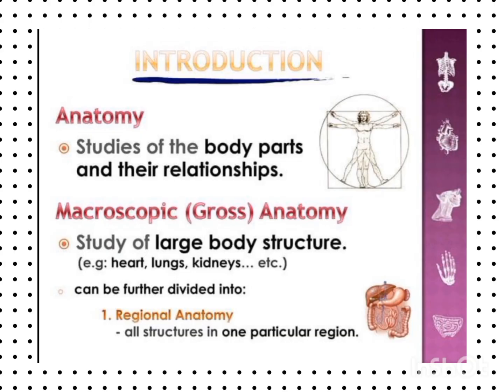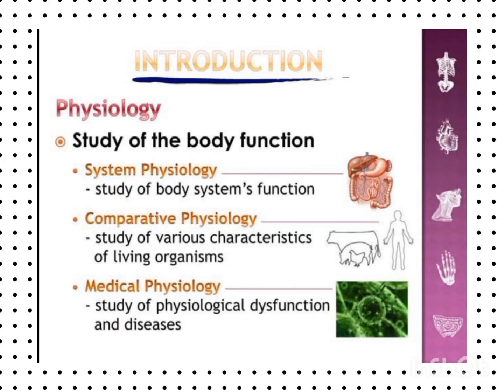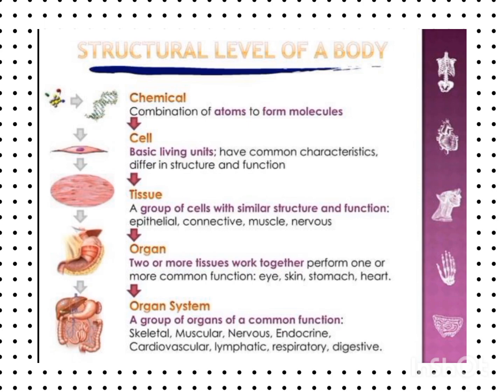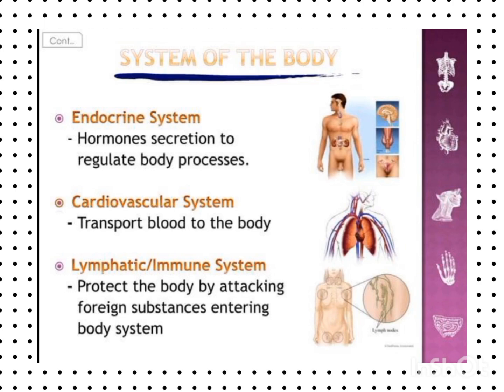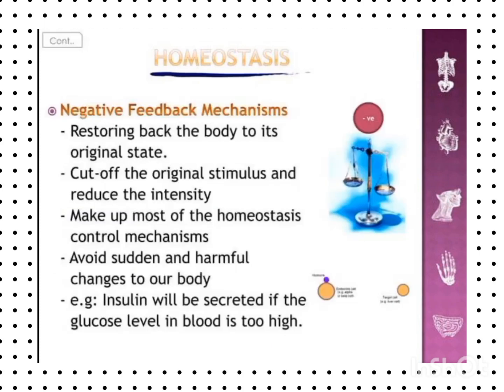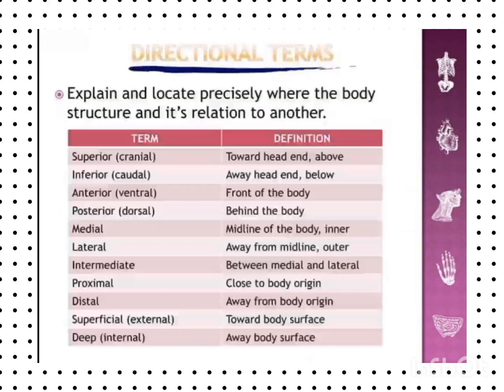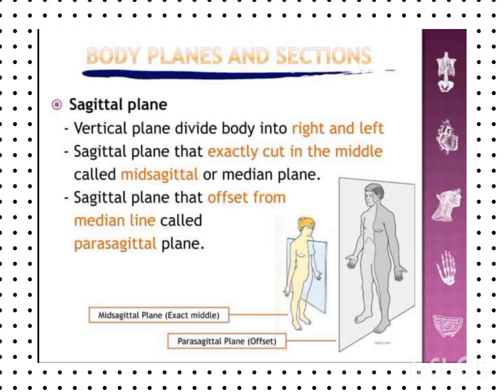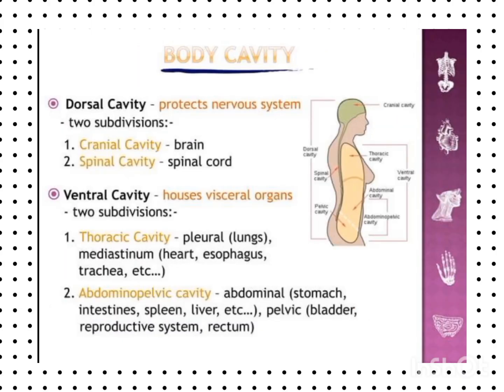Introduction to human anatomy and physiology